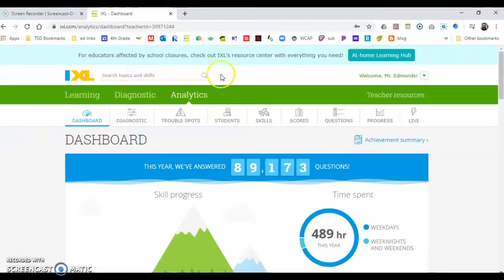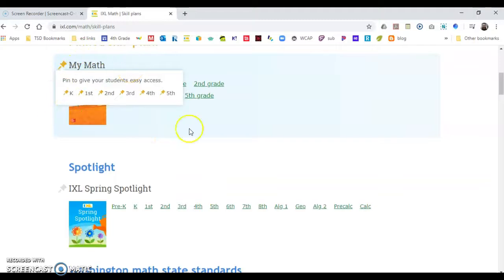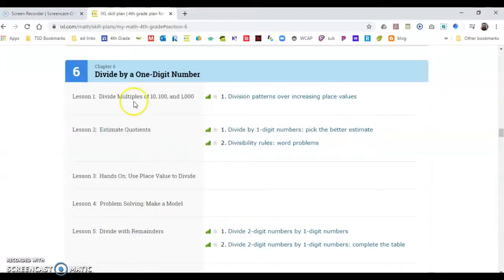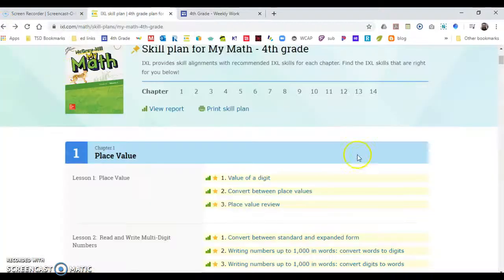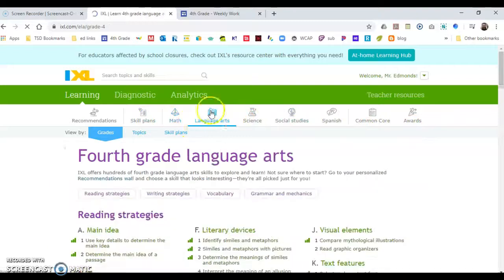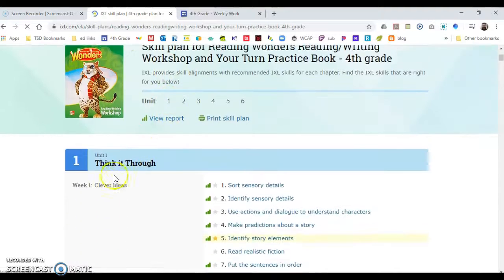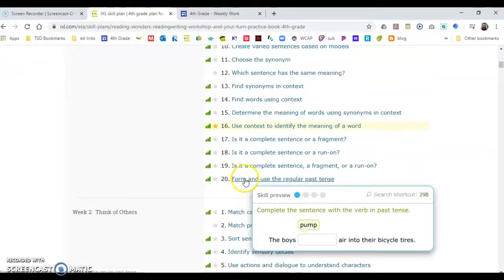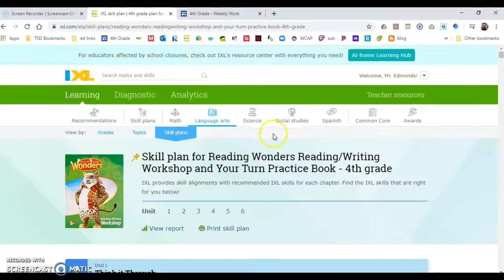How to find the IXL Skills plan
This is a quick tutorial to find the ixl reading and ixl math skills plan for our students. Check it out!